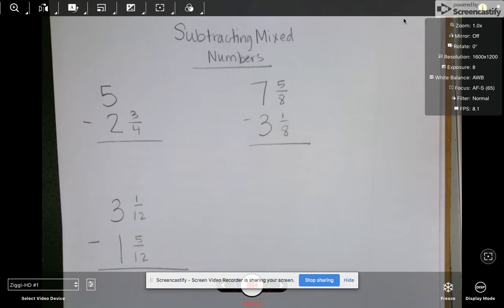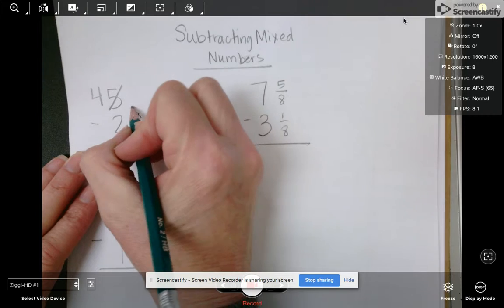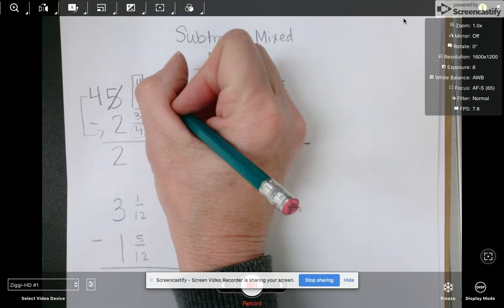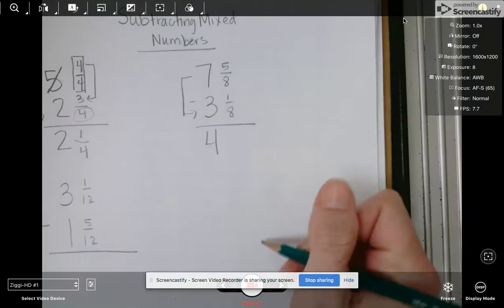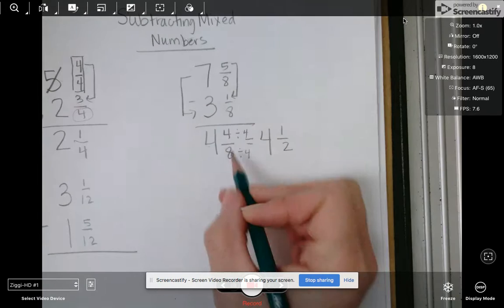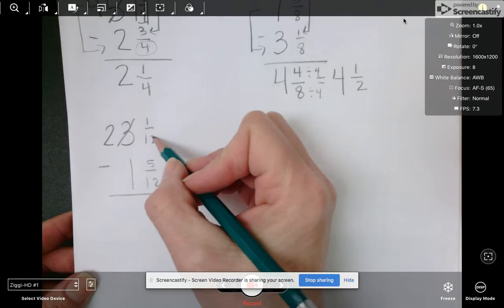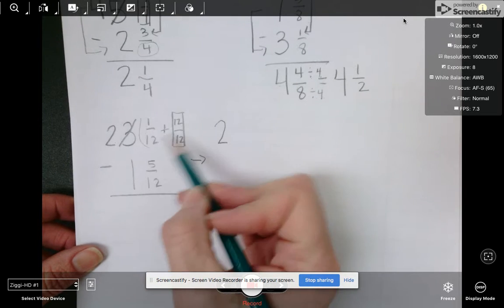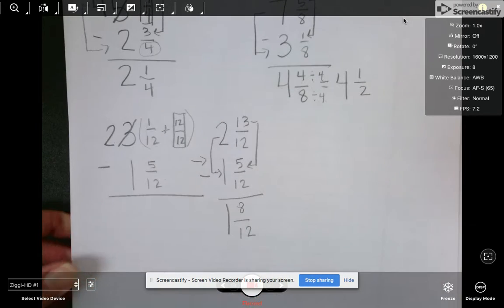Subtracting Mixed Number with Mrs. Murray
Mrs. Linda Murray explains how to subtract mixed numbers